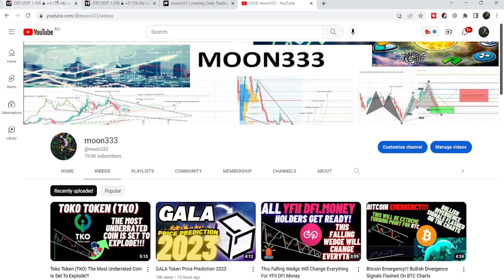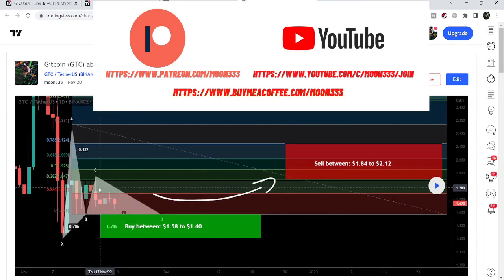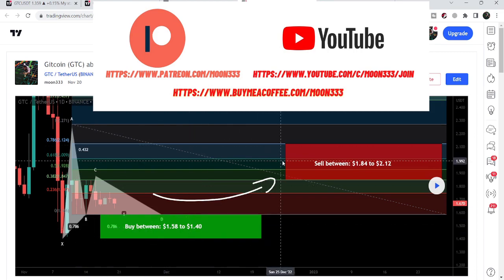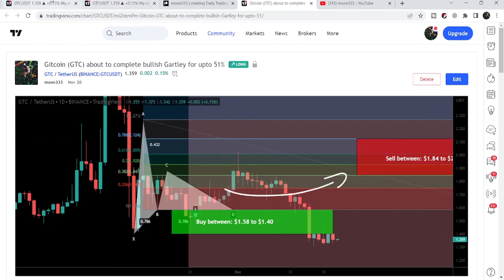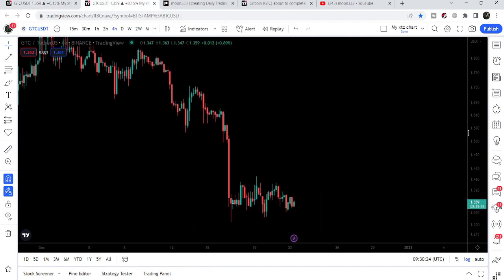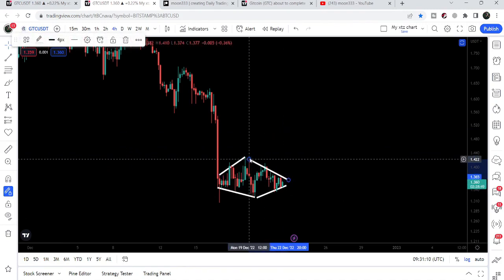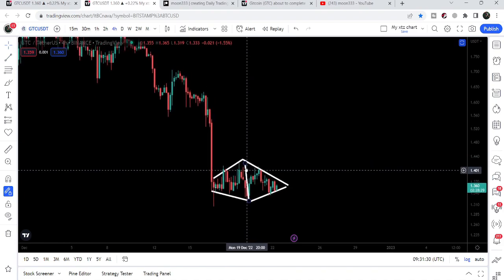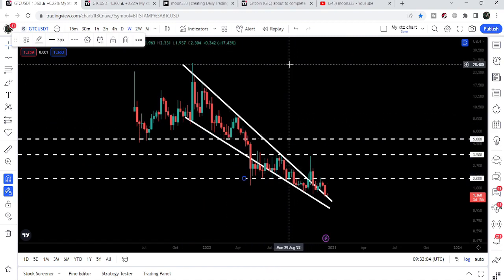Gitcoin (GTC) $30 Per Coin Move Is Coming!!!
Here is the report for the trade signals for the month of Nov, 2022:

If you use my below links to exchanges to get better rewards:
Link for Bitget exchange, for best trading bonuses: